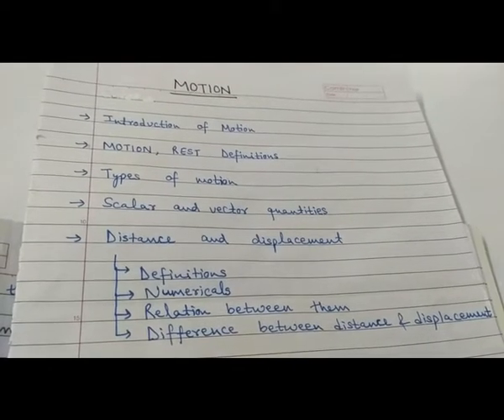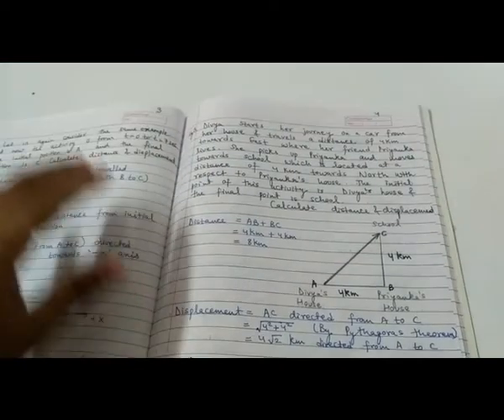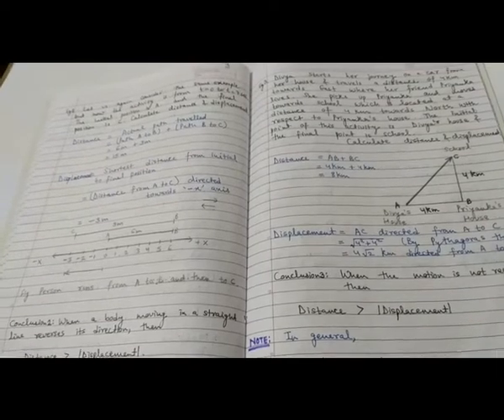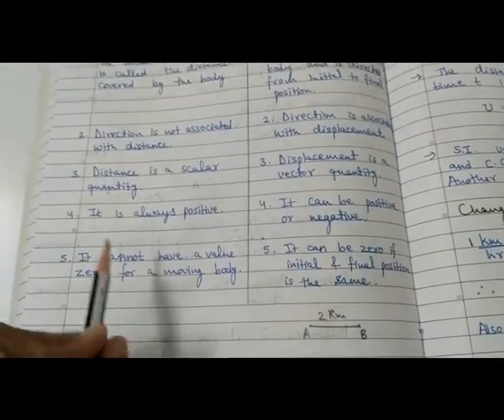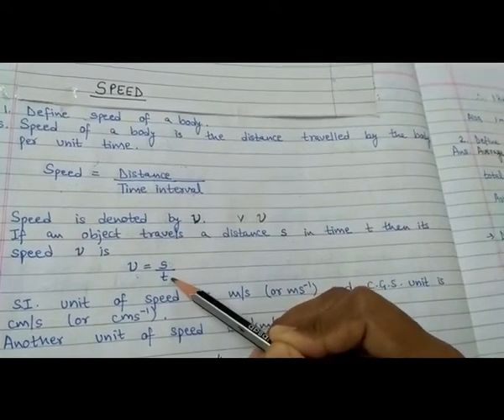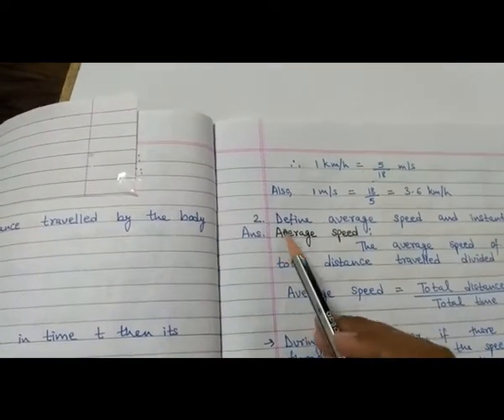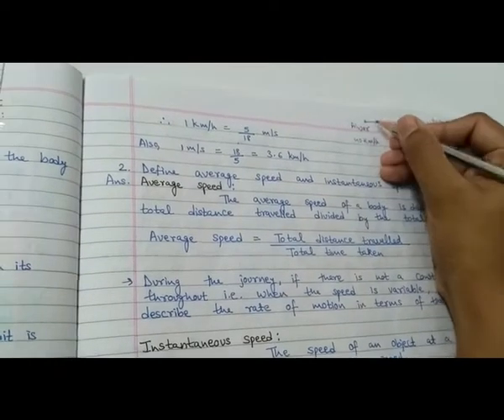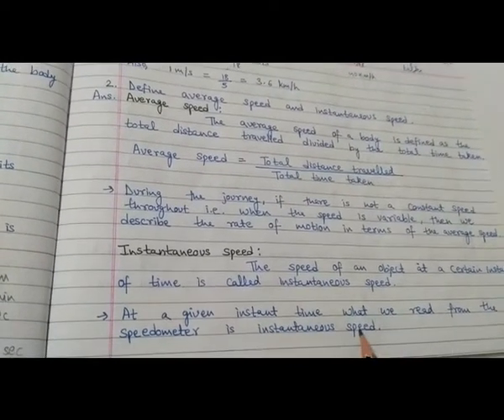Motion Chapter- Part 3